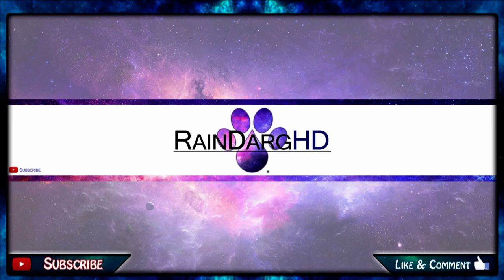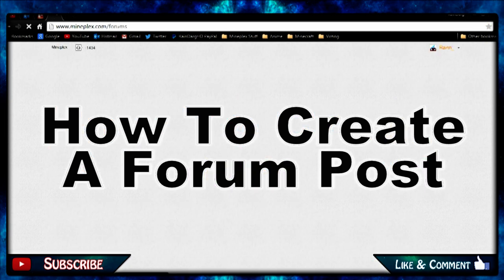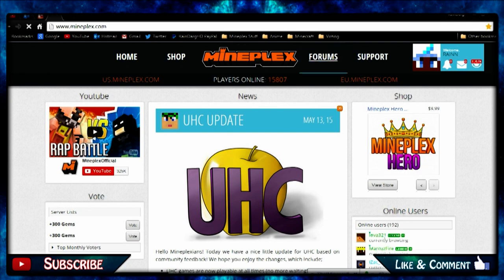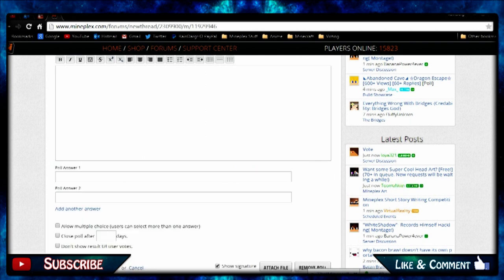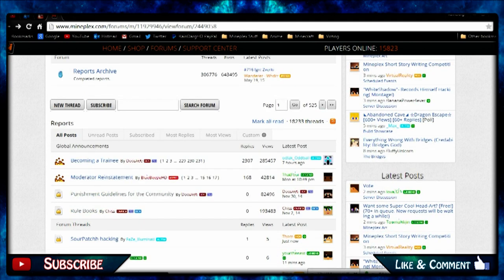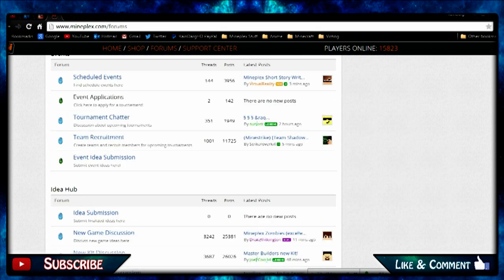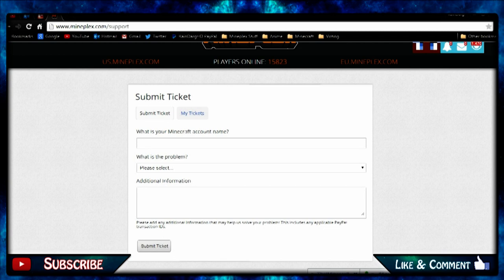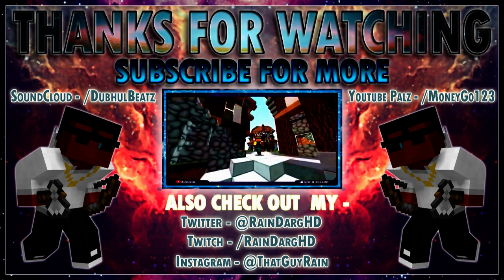How to Apply For Staff On Mineplex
GPU: GeForce GTX 970
CPU: Intel(R) Core(TM) i5-4460 CPU @ 3.20GHz
Memory: 8.00 GB RAM
OS: Windows 10
2TB Hard drive
I Currently use a small TV screen (22 inches) as my monitor but getting 2 monitors soon

PSN: RainDargHD
Here Are My YouTube Buddies!
Some Songs Are Not Mine And I Take No Credit For All The Songs Used In My Videos.